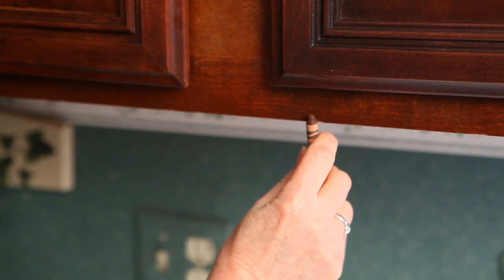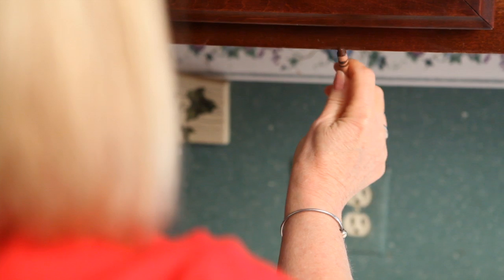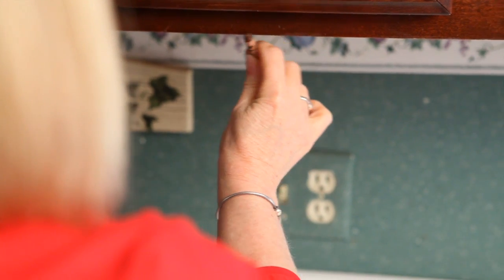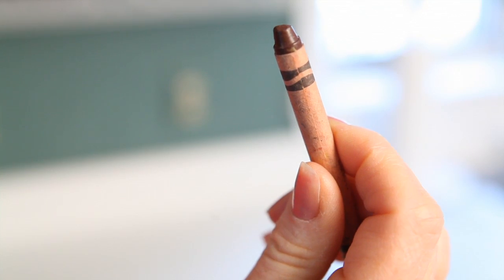Cure Furniture Scratches With Crayons in 30 Seconds : Clean in :30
Furniture scratches are a thing of the past, so long as you've got just a little bit of time and a box of good, old-fashioned crayons. Cure furniture scratches with crayons in thirty seconds with help from a cleaning expert known as "The Green Cleaning Coach" in this free video clip.

Series Description: Cleaning your home really doesn't take that much time if you're using the right products in the best ways. Get tips on how to clean your home as quickly and as beautifully as possible with help from a cleaning expert known as "The Green Cleaning Coach" in this free video series.